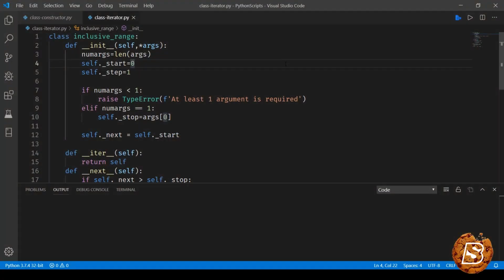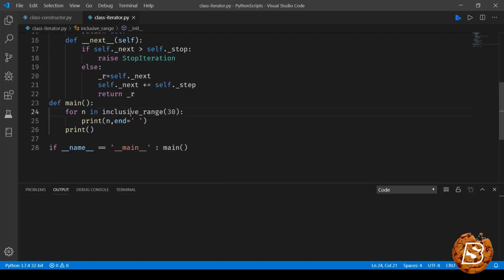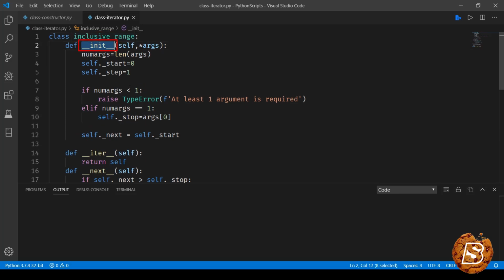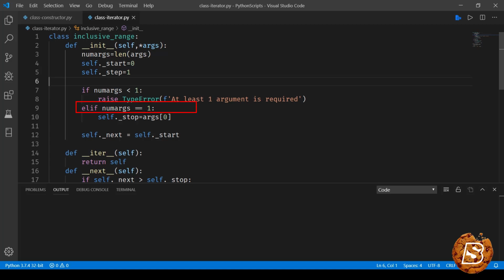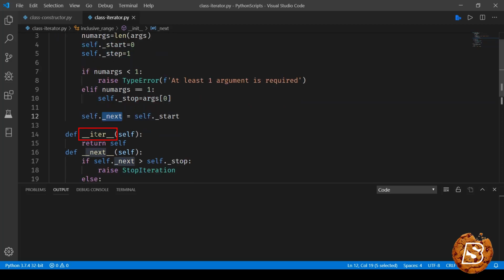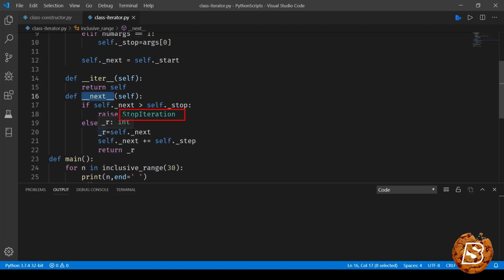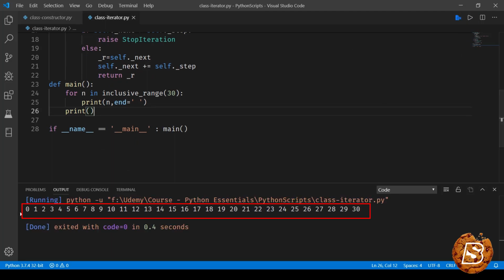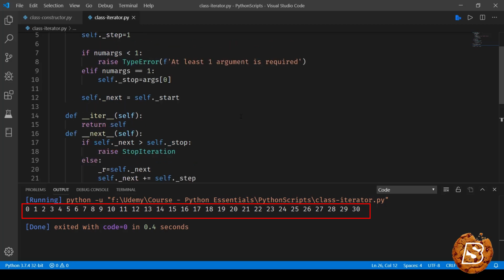47. Python Essentials: Iterators in Python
Iterators in Python: Mastering Sequential Iteration and Custom Iteration Patterns